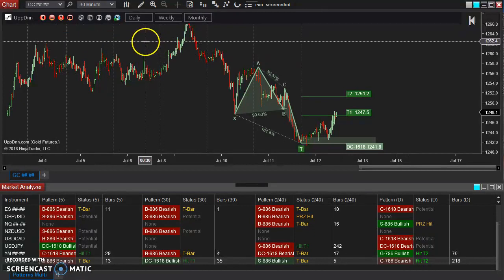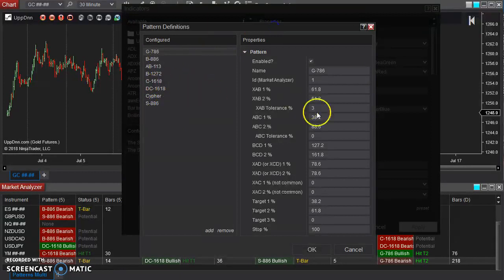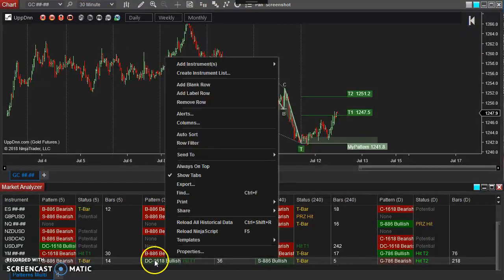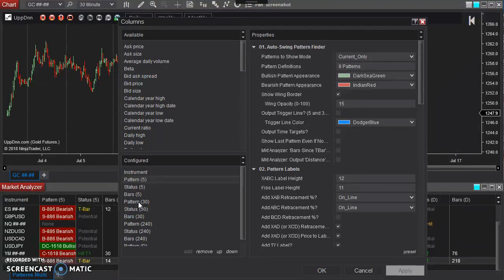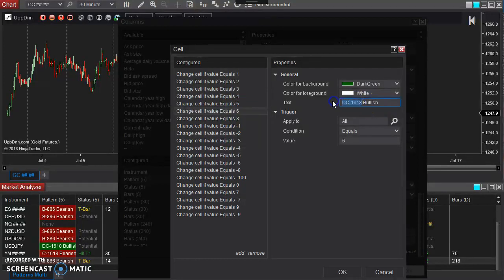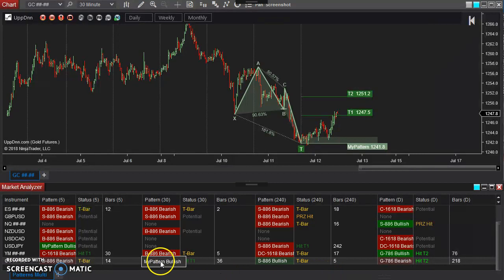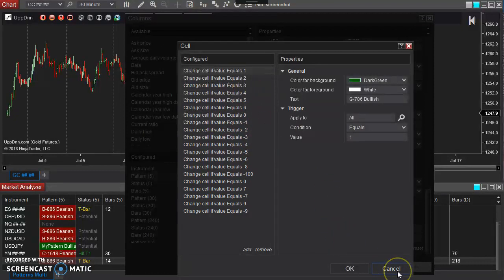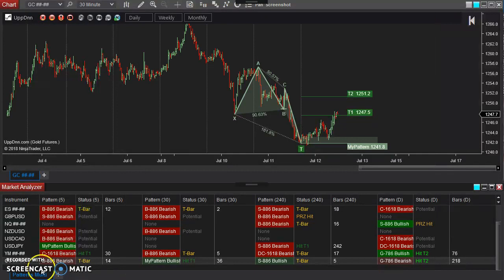The Swing Toolkit: How to Change Pattern Name for NinjaTrader 8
The Swing Toolkit is a swing analysis toolkit for NinjaTrader specializing in the common patterns, but also has the ability to create your own custom patterns! The Toolkit also include various other swing related analysis tools such as Swing Bias, Swing Metrics, Auto-Fibonacci, Auto-Symmetry, as well as drawing tools and toolbar.

Trading contains risk of loss and is not for all investors. There is no guarantee that you will profit from the information contained herein. Past performance is not necessarily indicative of future results. The information contained on this site is meant to be used as just another tool to assist you in arriving at your trading decisions.

Hypothetical Results Disclosure: Past performance is not necessarily indicative of future results. Hypothetical performance results have many inherent limitations. No representation is being made that any account will or is likely to achieve profits or losses similar to those shown.